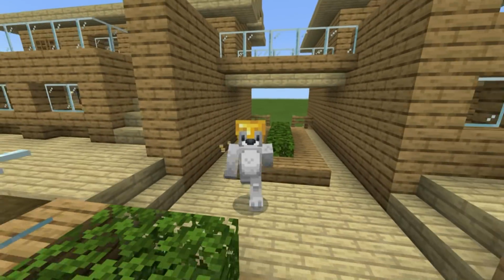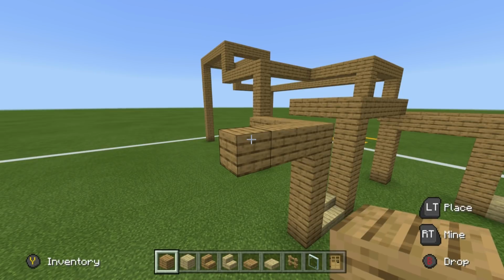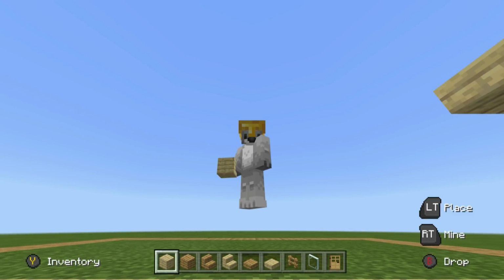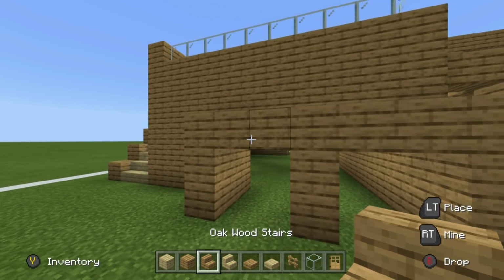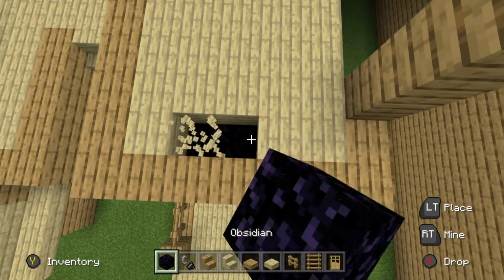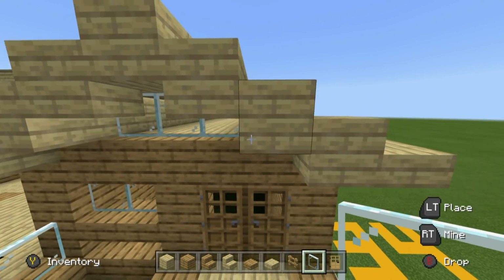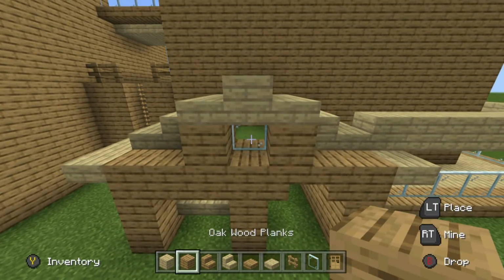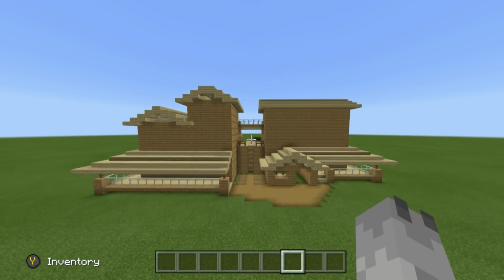Minecraft Tutorial: How To Make A Ultimate Wooden Survival Base 2 "2019 Tutorial"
In this tutorial i show you how to make The Ultimate Survival House "With Everything You Need To Survive" this house includes a barn, a farm, a full enchanting library, a hidden room, a full brewing room, secret bedrooms, a full storage area and even a built in nether portal!